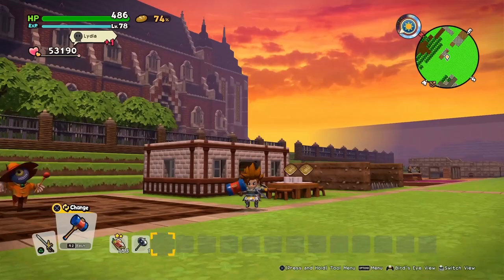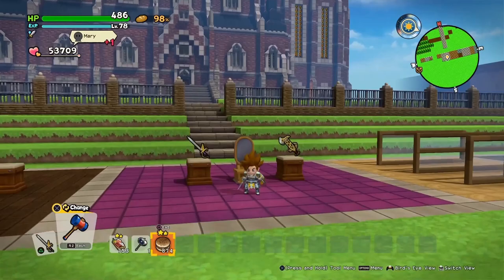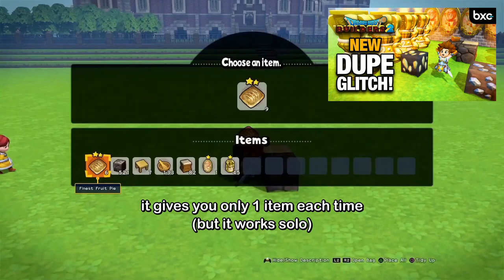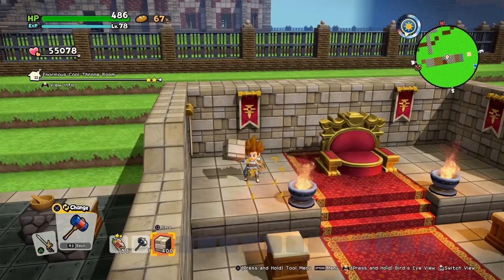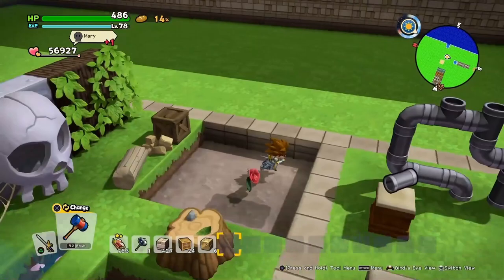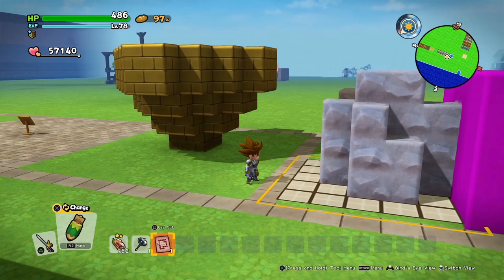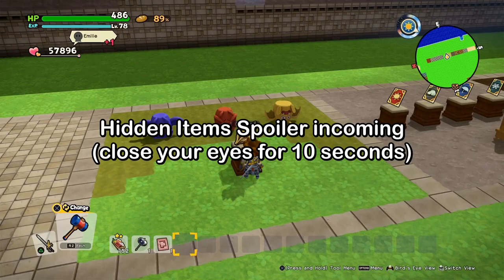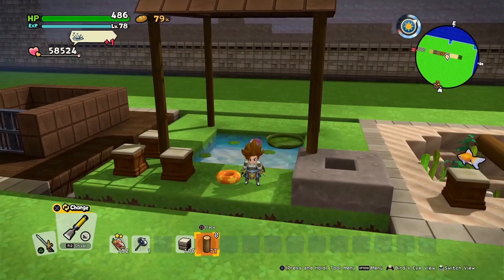35 Tips & Tricks for Newcomers & Pros! Dragon Quest Builders 2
This is a compilation video of all my "how to"-videos I've made plus many more additional tips & tricks! If you're new to DQB2 or if you're an absolute pro doesn't matter. I bet there will be many things you didn't know before. Enjoy! :)

00:00 Introduction
00:52 Magical Water Storage
01:50 Item Storage Solution
02:14 Perfect your Crops
02:51 Max Gratitude Farm
04:09 Metal Slime Farm
04:58 Monster Trap
05:39 Food Buffs
06:23 Strongest Weapon
07:42 Complex Windows
08:59 Dupe Glitches
09:56 Throne Room Fix
11:39 Working Huge Room
12:55 101 Rooms Blueprint
13:09 Hyrule Island
14:16 Limits
15:02 Magnetic Blocks Guide
15:14 Secrets on IoA
15:47 Elevator
15:57 Growing all Plants
16:17 Tree Stump
17:38 Stickler's Sifter
17:55 Ultimallet
19:26 Removing Blocks
20:11 Terraforming
20:32 Perfect Spheres
21:14 Ocarina
21:50 Farming Orichalcum fast
22:10 Seeds of Life
22:50 Hidden Items
23:08 Post-Story Content
24:26 Thunderbolt Blade
25:09 Buildnoculars Usage
26:42 Bottomless Pot Usage
27:27 Ultimate Fishing Guide
28:16 Display any Picture

DQB2-Builder-ID (JAP): jScDDm2i6s
DQB2-Builder-ID (ENG): npyrd8ZJVM

Fan Mail to:
BenXC
Postfach 10 04 10
40704 Hilden
GERMANY